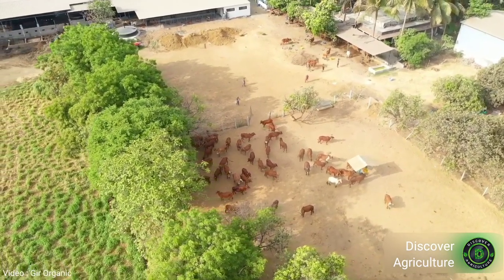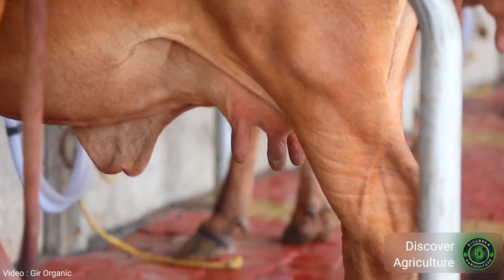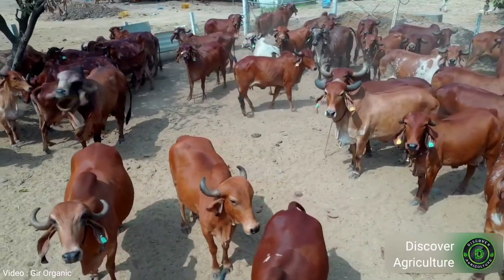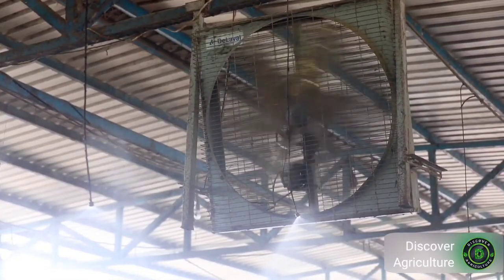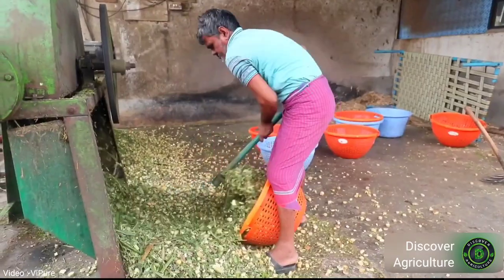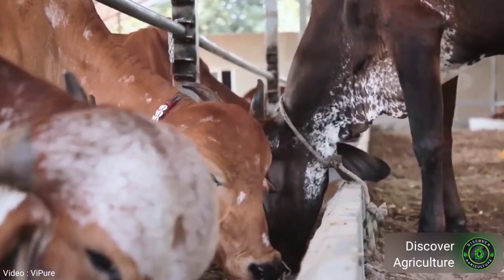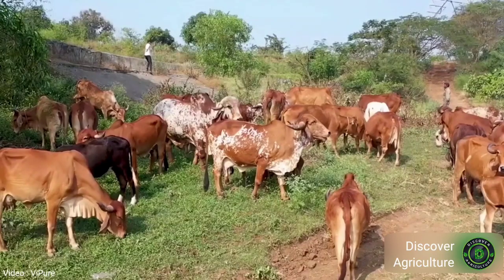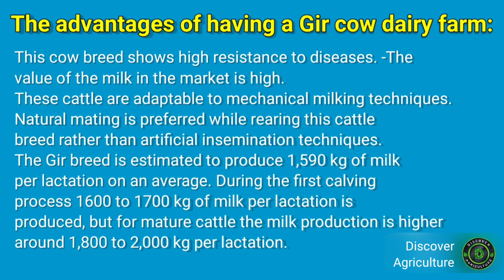GIR COW BREED - Complete Information's | Highest Milk Producing Cow Breed in India | Best Desi Cow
Gir cow is one of the humped category cattle breeds in India. This is considered unique in characteristics when compared to other breeds. The cow is originated in Gujarat. It is very healthy & the milk is known as A2 milk. The breed is found in Gir hills and forests of Kathiawar including Junagadh, Bhavnagar, Rajkot, and Amreli districts of Gujarat. This breed is also known as Bhodali, Desan, Gujarati, Kathiawari, Sorthi, and Surti in different parts of the breeding tract. These Gir animals are famous for their tolerance to stress conditions and resistance to various tropical diseases.

0:00 Introduction
1:30 Characteristics of Gir cattle
3:54 FGir cow cost
4:15 Advantages of Having Gir cow Dairy Farm

GIR COW BREED - Complete Information's | Highest Milk Producing Cow Breed in India | Best Desi Cow | गिर नस्ल की गाय - पूरी जानकारी